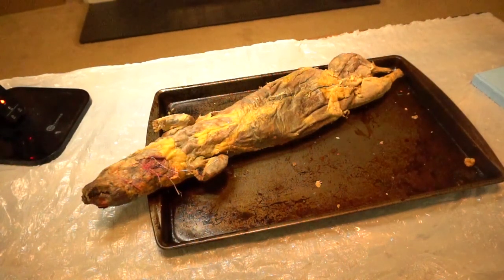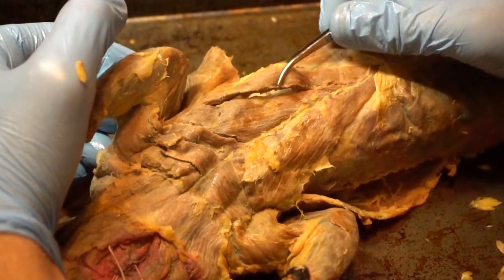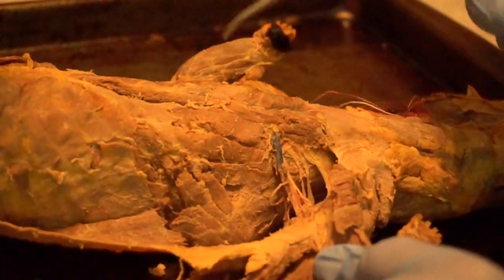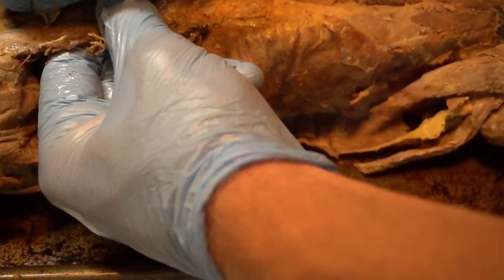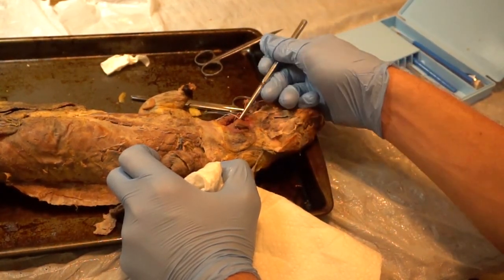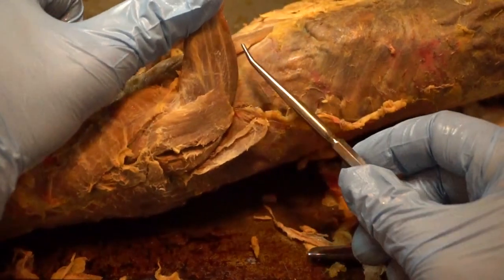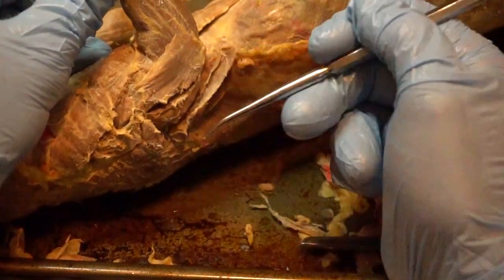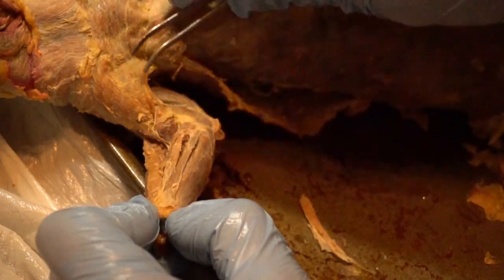Mink muscles week 2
Mink muscles - superficial thoracic, deep thoracic, abdominal, cervical, proximal arm, distal arm